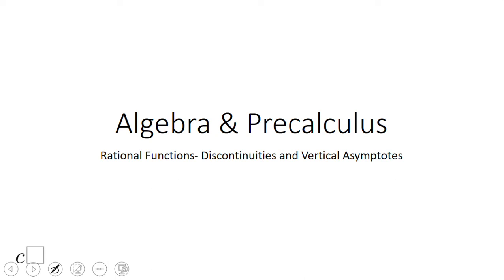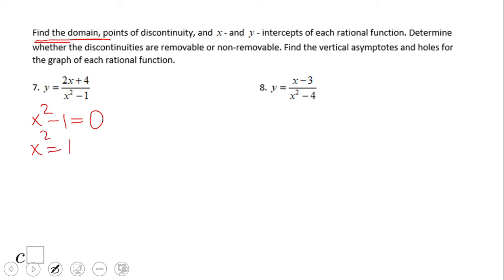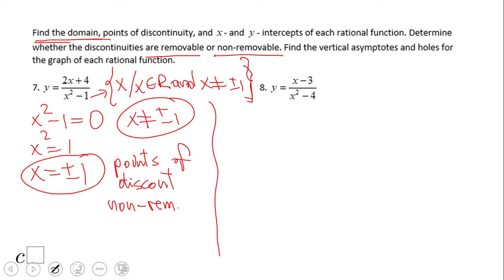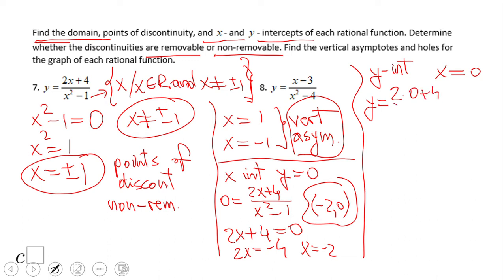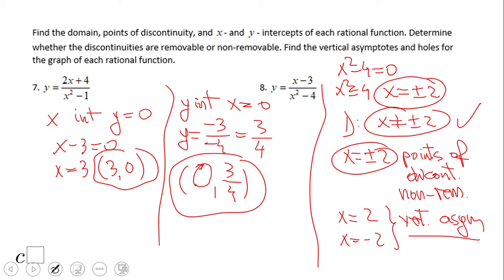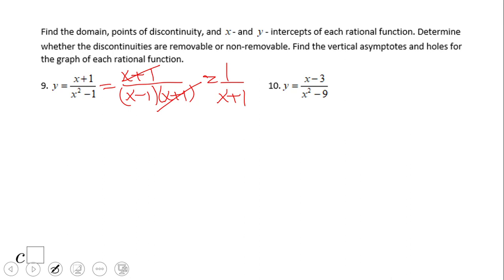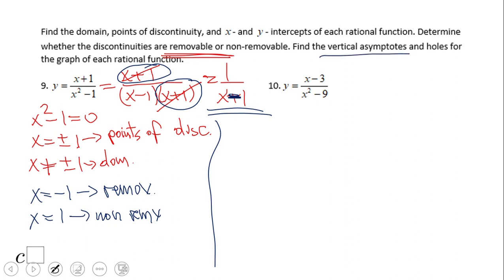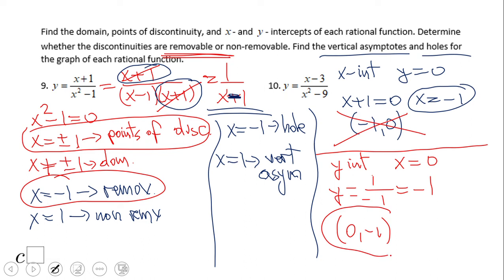Rational Functions: Discontinuities and Vertical Asymptotes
In this clip you have an introduction to points of discontinuities (removable and non-removable) and vertical asymptotes or holes.
There are four examples about these topics. It also covers domain and intercepts.